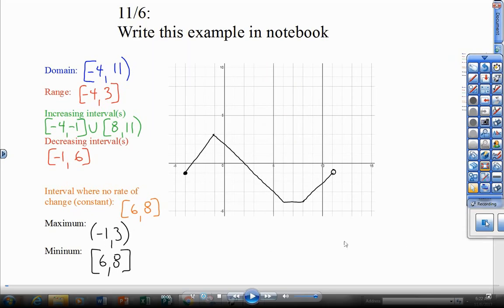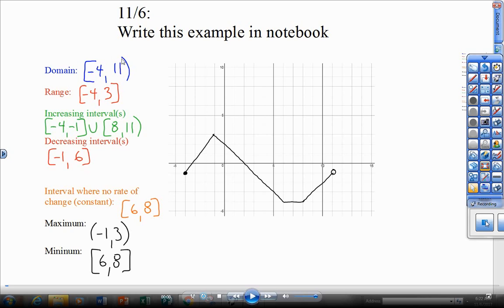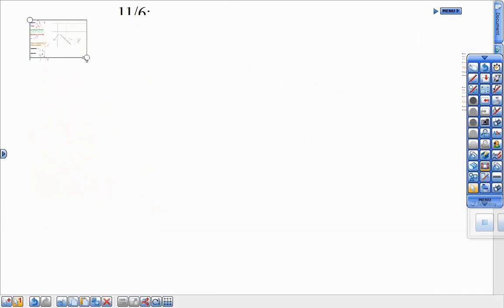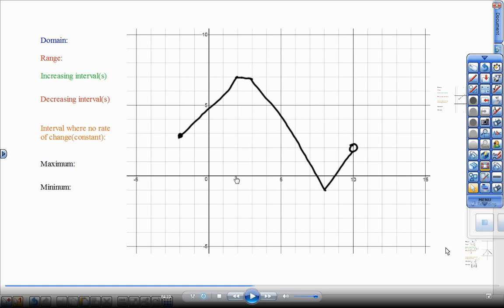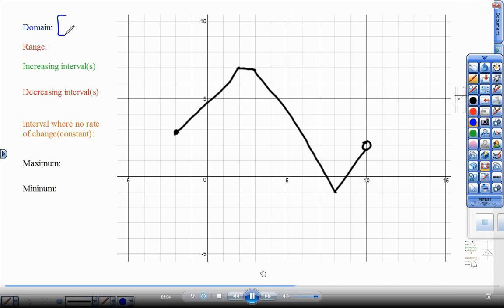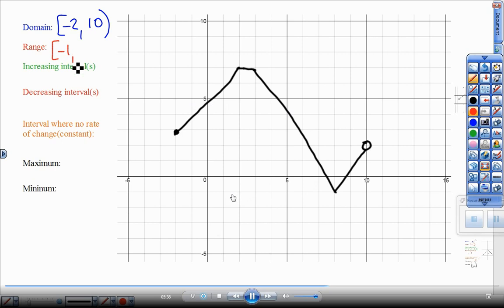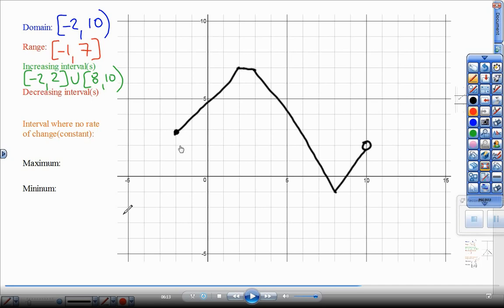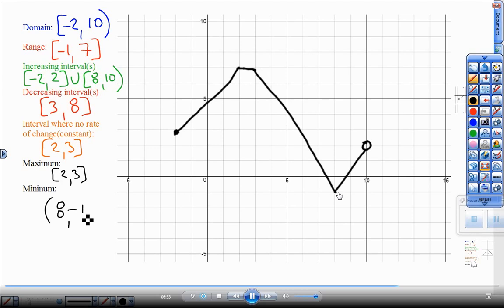function interval notation cw 11 6ws